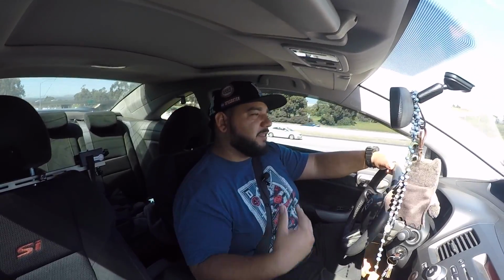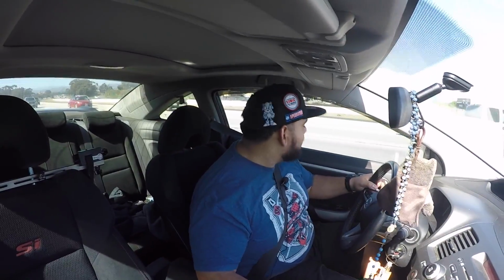6 Reasons Why the 8th Gen Si is Better Than the 9th Gen Si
Mods:
AEM SRI
1320 Race Header
Invidia Q300
Flash Pro "Street Tuned"
Engine Torque Damper
Eibach Lowering Springs
Eibach Front and Rear Sway Bars
Avid Racing Wheels AV-20
Specs - 215/35/17  17 x 9